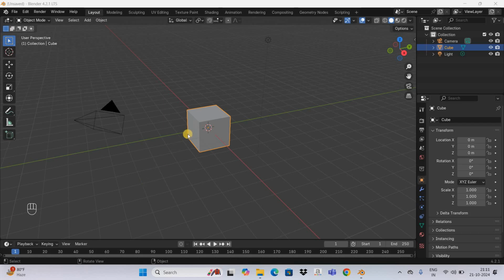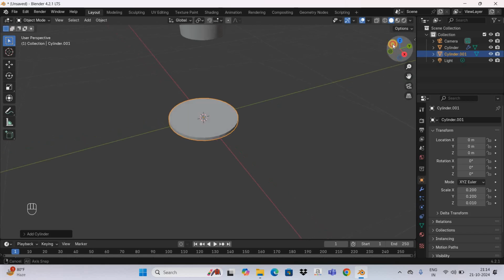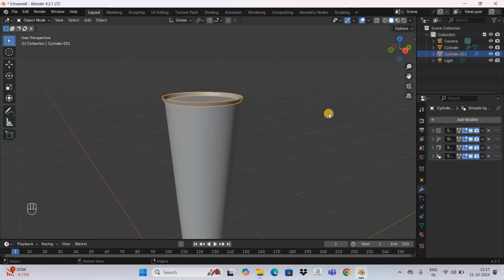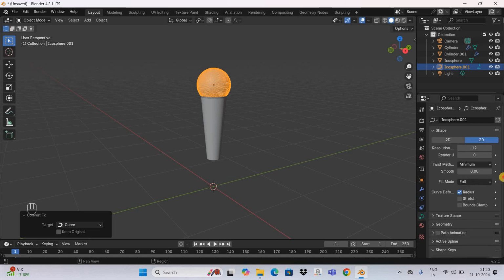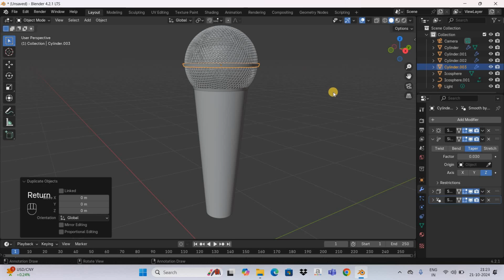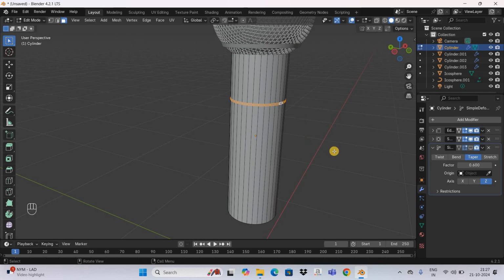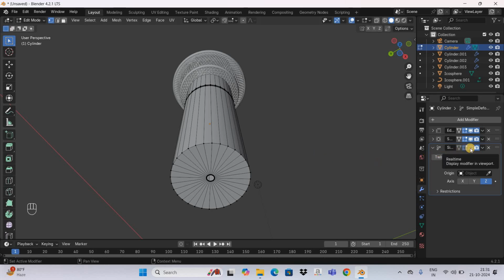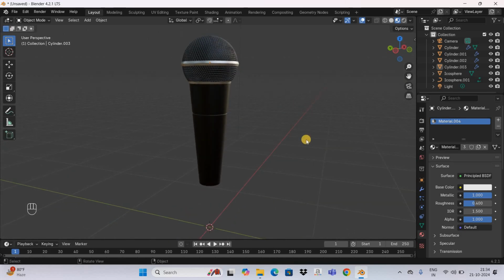How to model microphone in Blender | Blender Modeling Tutorial | Blender 4.2 Tutorial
Blender Tutorial for Beginners - In this tutorial, , I show you how to model a microphone in Blender.